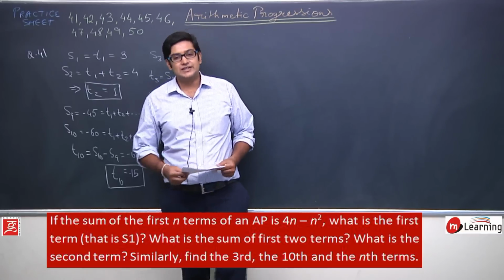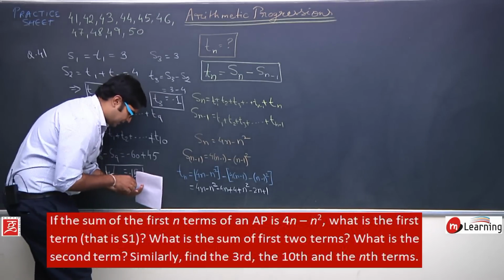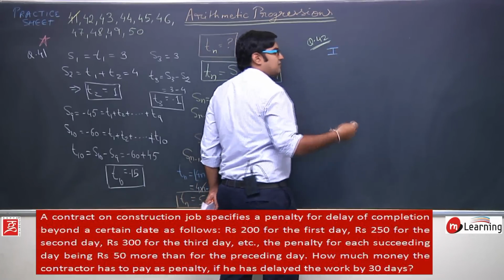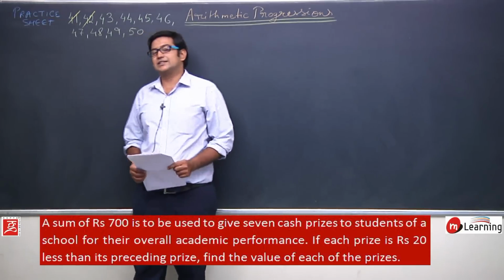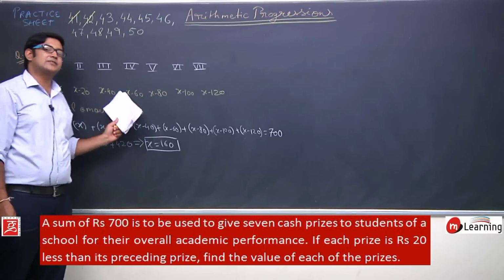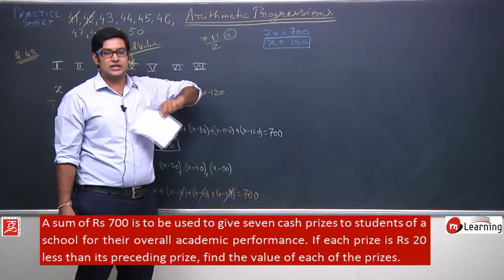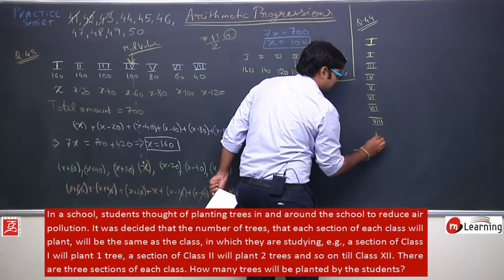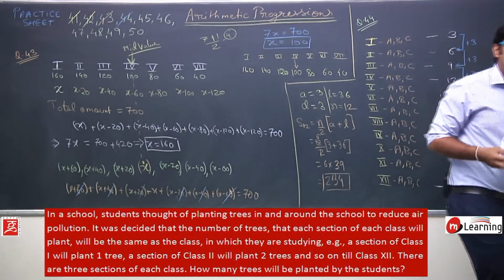Arithmetic Progressions: Problems on Application of AP - Class 10th - 16/18